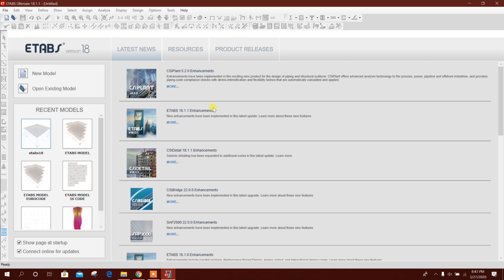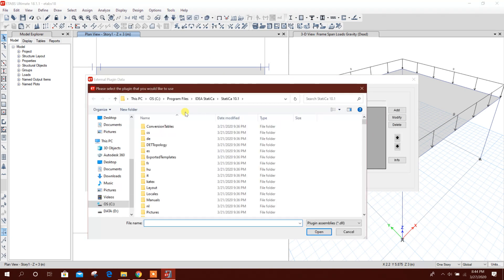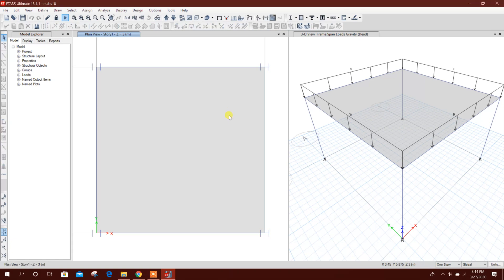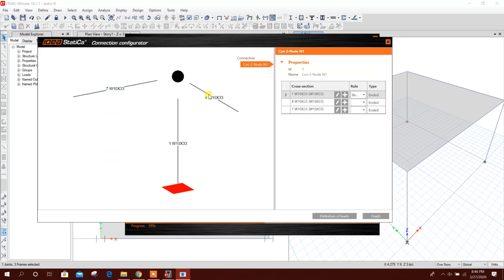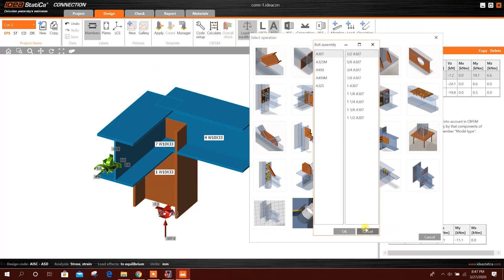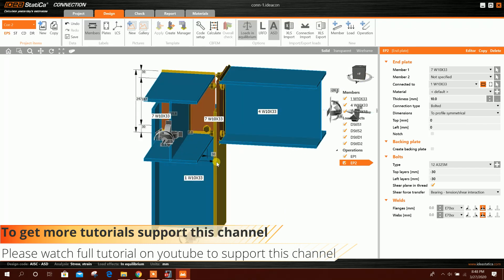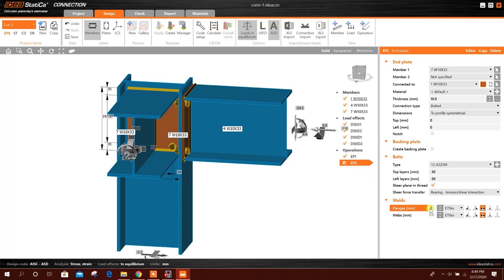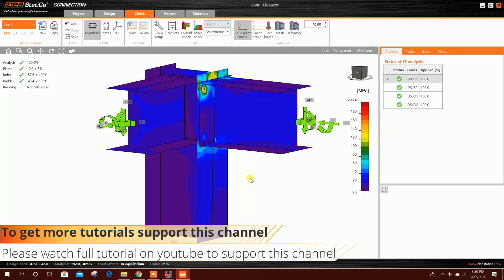Etabs to Idea Statica | Steel Connection design | BIM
Watch how to add BIM link to Etabs then Export steel members for connection design in Idea Statica